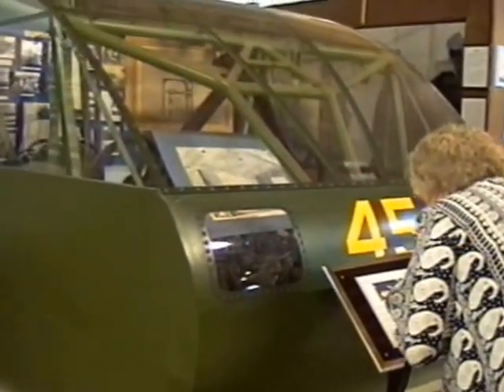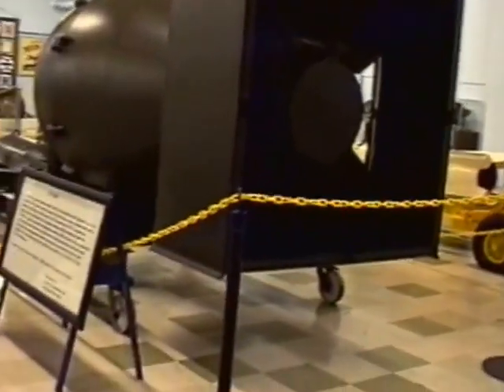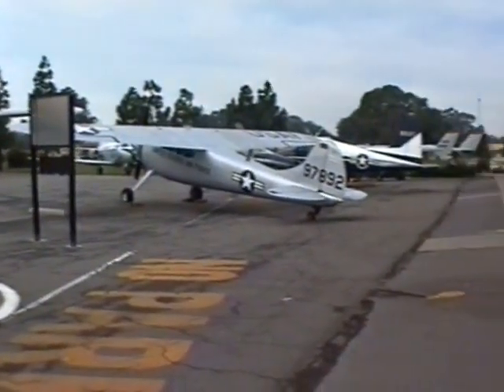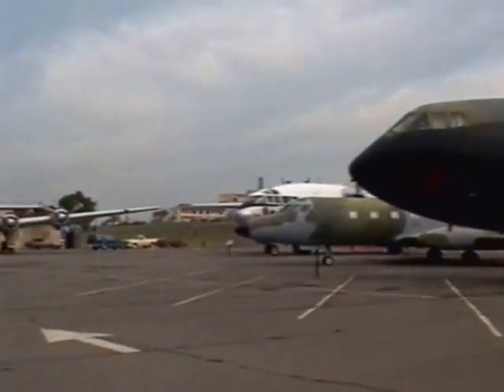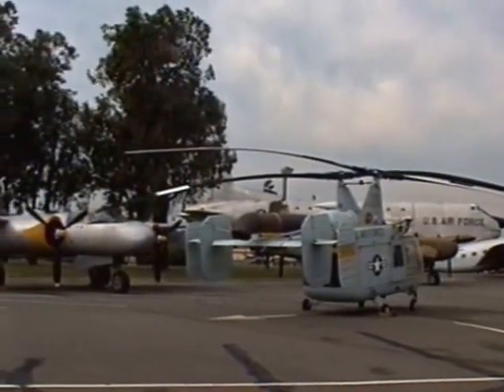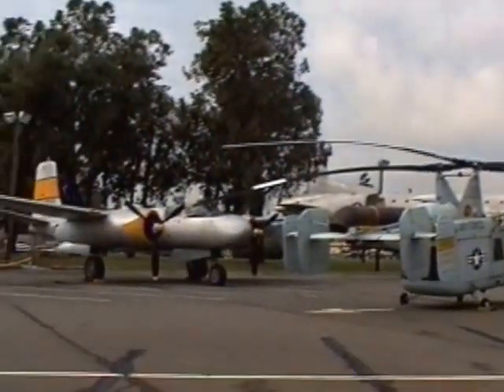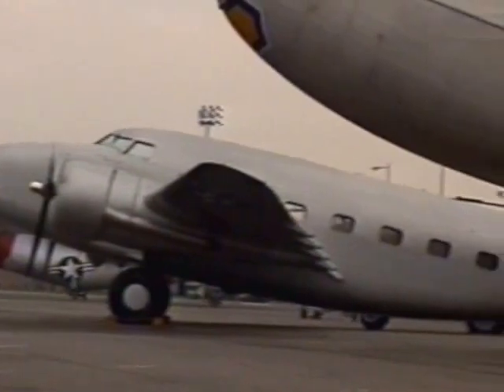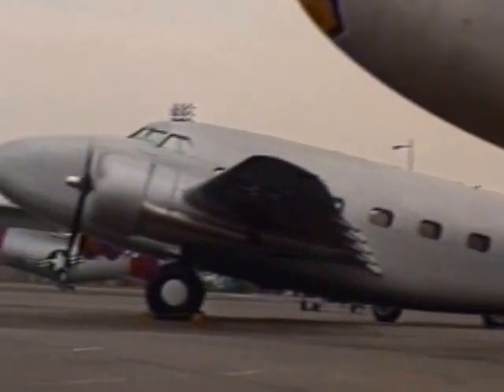97 11 HK. Keiths-Travis Airforce Base Keith LaWonna Matthew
Harlan & Dolores visit Keith in California.  Travis Airforce Base. LaWonna & Matthew